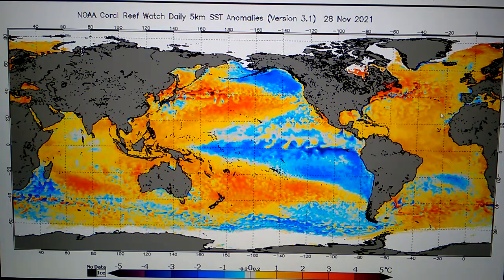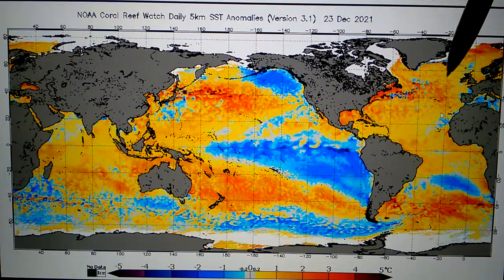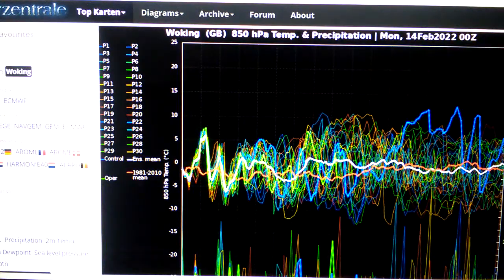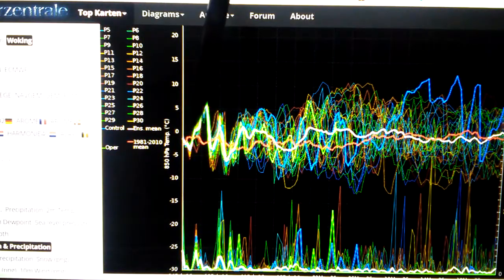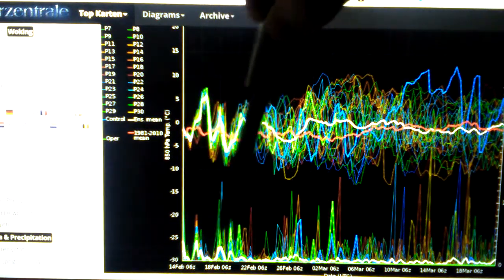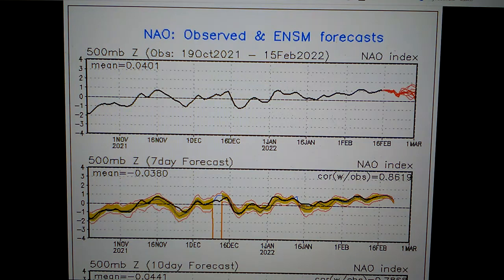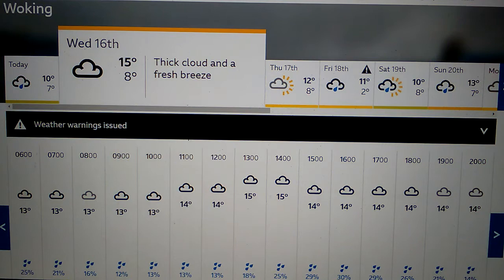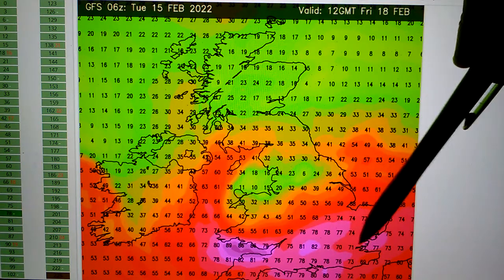NEXT WEEKS EXTREME DICY CHANGEBLE WEATHER FORECAST UK 2022.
TALK ABOUT THE UPPER GLBAL SEA TEMPERATURE. AND THE UNCERTAIN WILD ATLANYTIC WEATHER FOR THE UK NEXT WEEK NO JOKE.